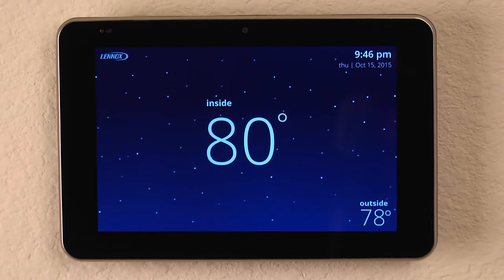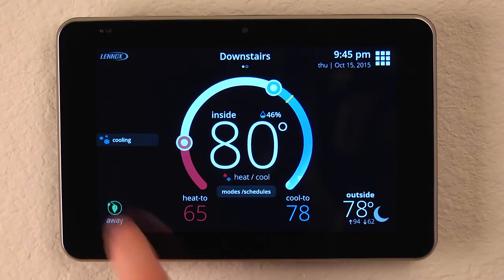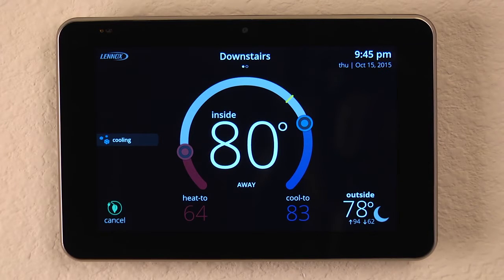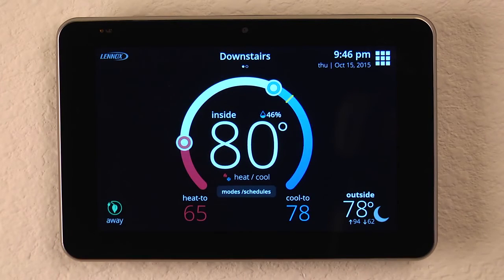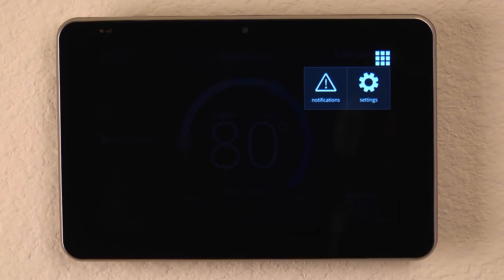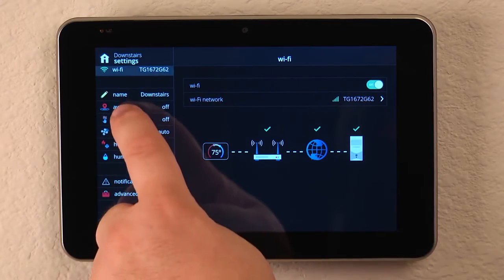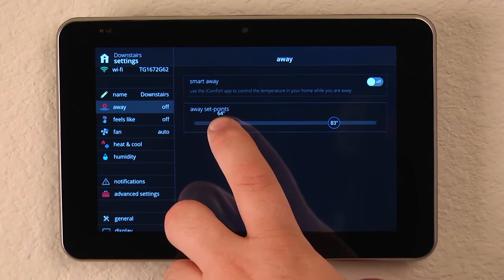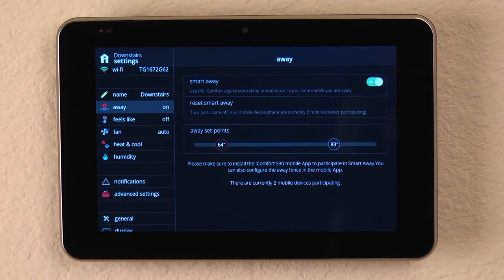iComfort S30 - How to setup away and smart away mode on iComfort S30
Learn how to set up Smart Away Mode on the iComfort S30 Smart Thermostat